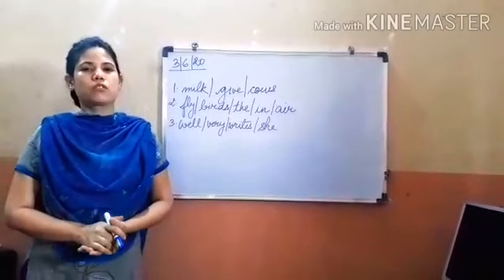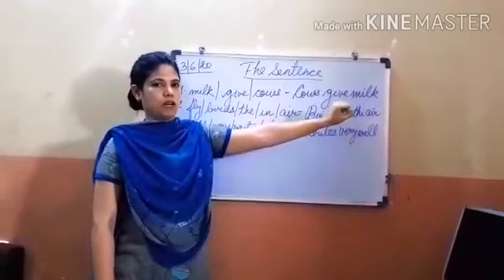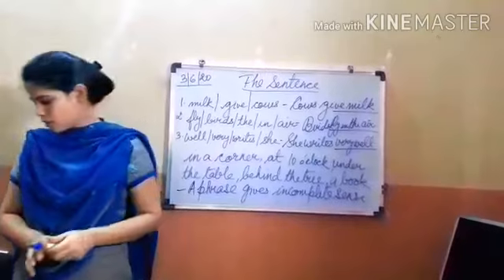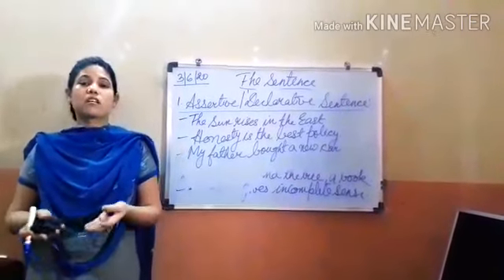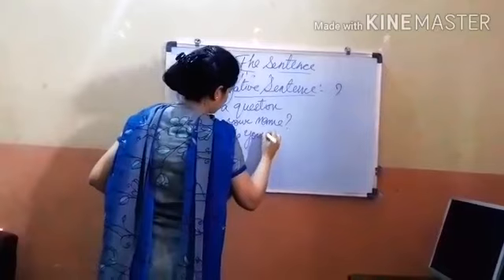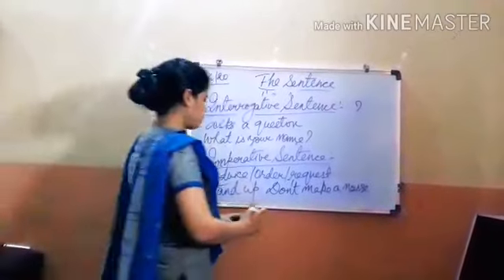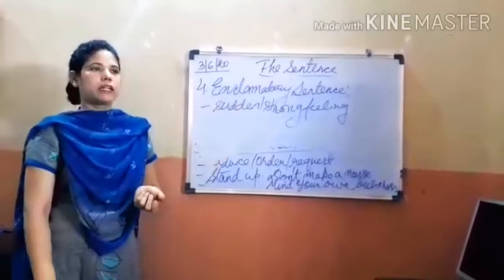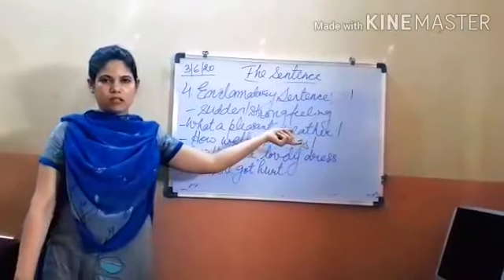Std 5 English language by Ms. Shaheen